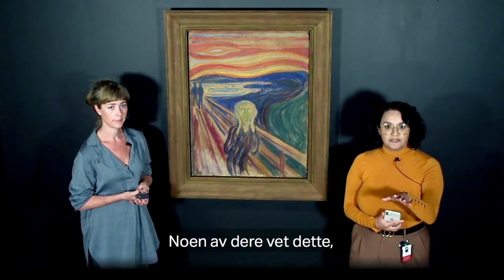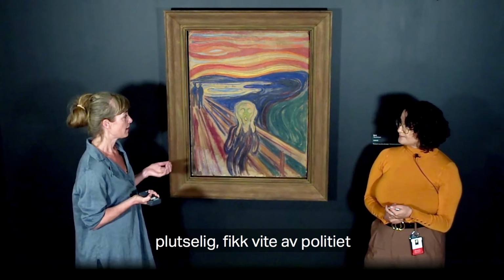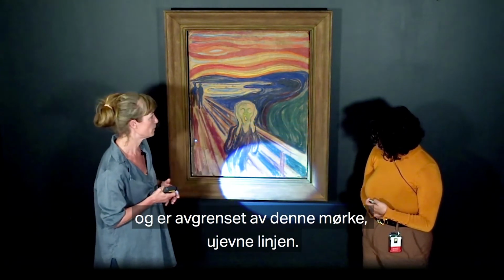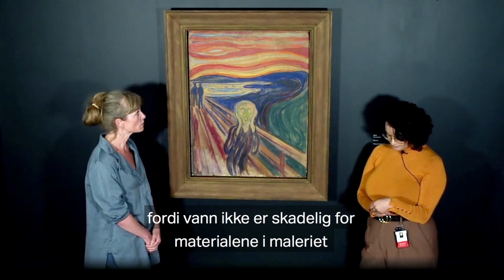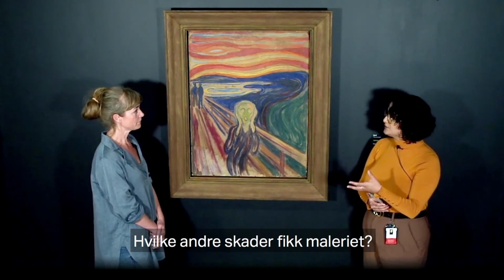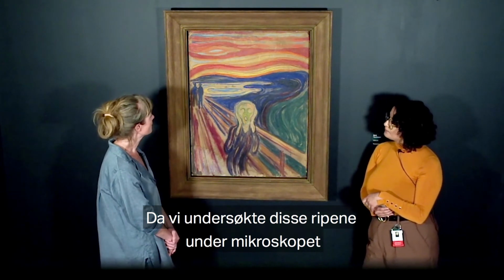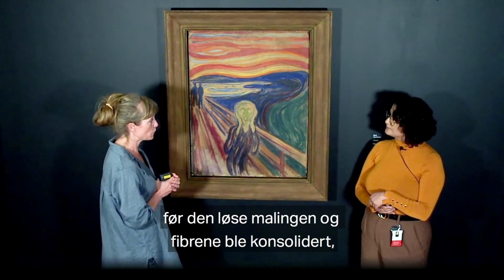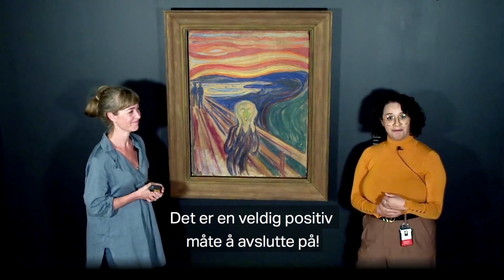The Scream - LIVE: What happened to the painting after the robbery?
Conservator Gry Landro talks about what happened to the famous painting after the robbery.

The Scream is Edvard Munch's most famous painting, and at the museums most popular motif. But for two years it was missing, after armed robbers brutally tore it down from the museum wall and threw it into a waiting van. The day the painting was returned to the museum, conservators waited eagerly to investigate the painting's condition. Conservator Gry Landro was at work that day.

Post production: Per Sveinung Larsen